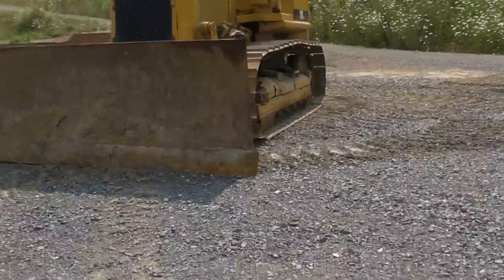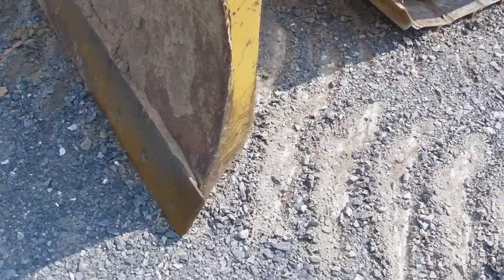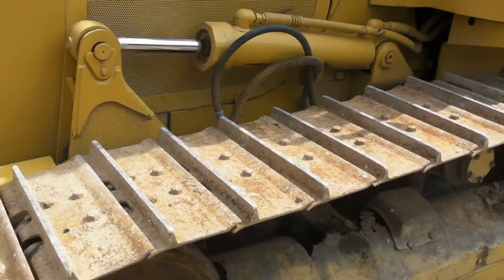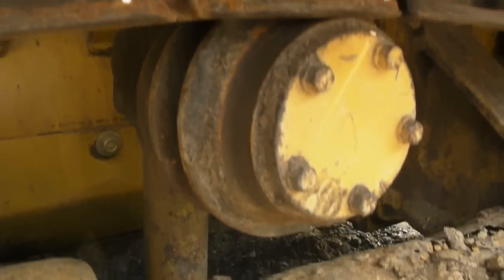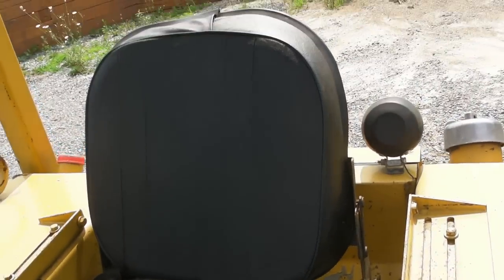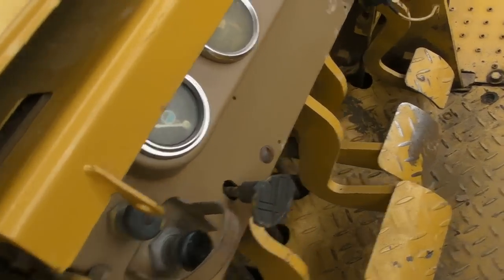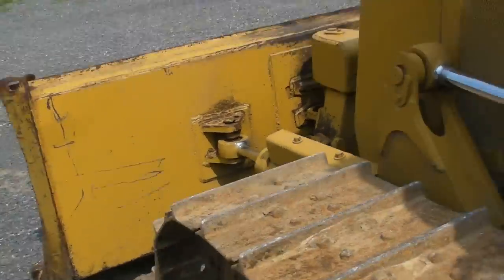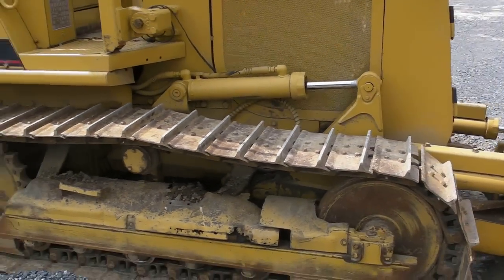Cat Caterpillar D3C Crawler Dozer DIESEL Running Operating FOR SALE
This machine is being sold at a very reasonable price!

Get item shipped anywhere in the USA. Email for rate quote!

Thanks, Seth.